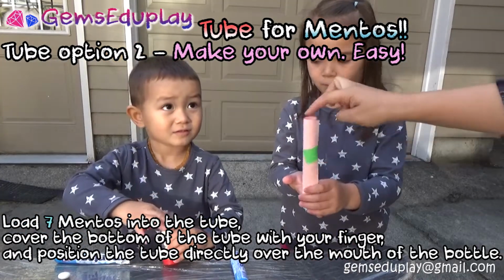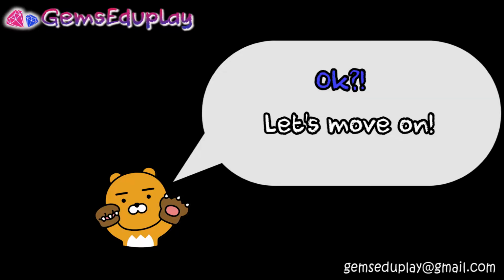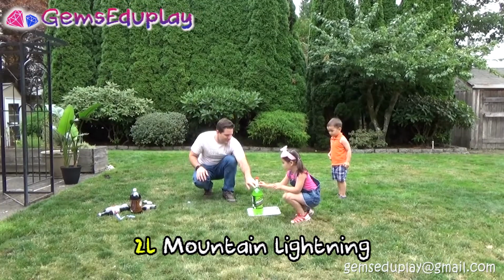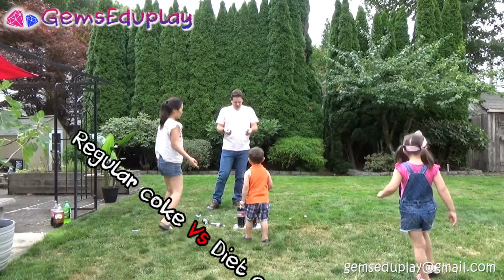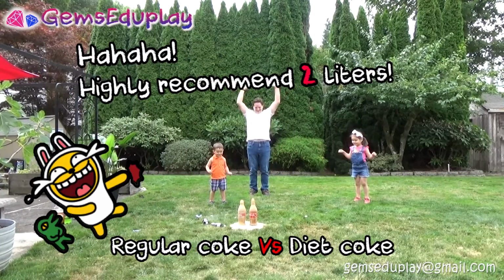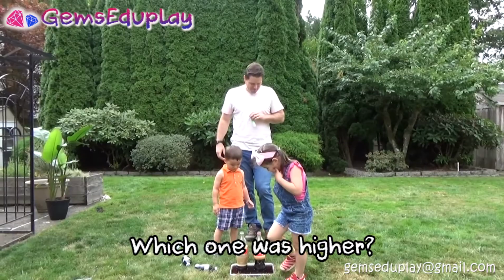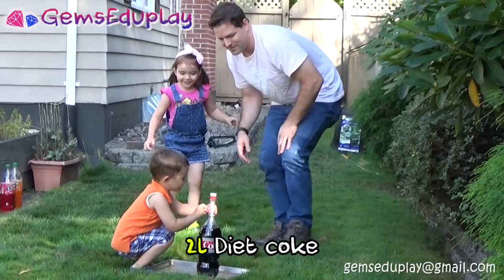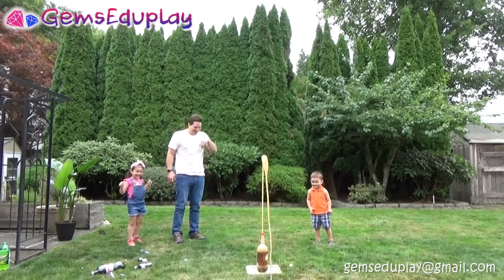GemsEduplay-Have a Blast with Mentos Blast! (Mentos Geyser Experiment)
Mentos and Diet coke experiment is a world famous science experiment! Why not try this?! Gema and Jaden had a blast!
We tried all different types of soda, of course diet coke too! Tune in to see what soda works the best! Do it outside or other's house! haha!
Steve Spangler's Geyser Tube toy